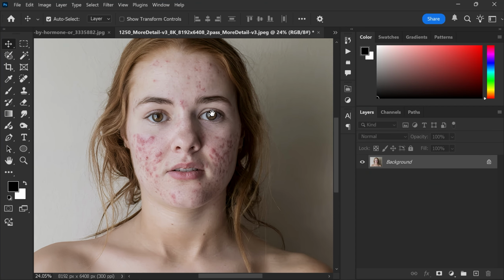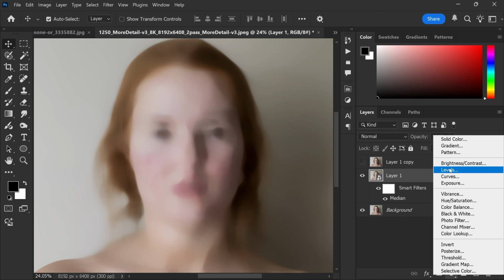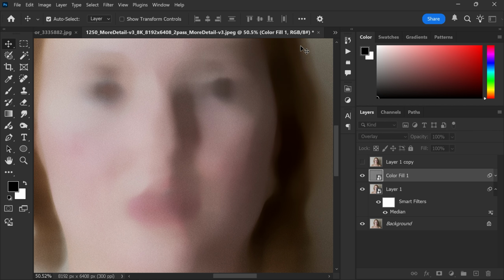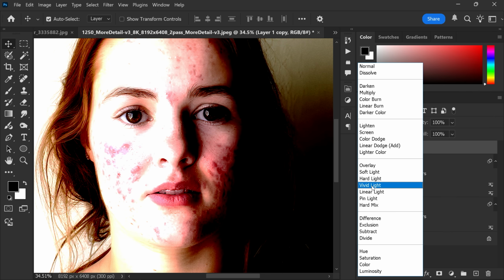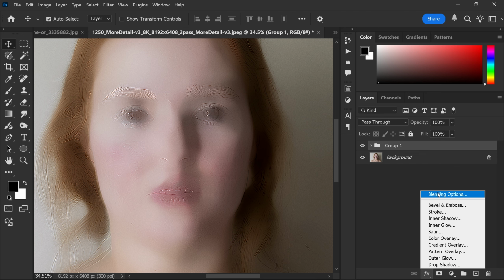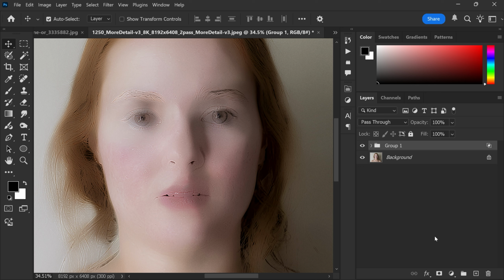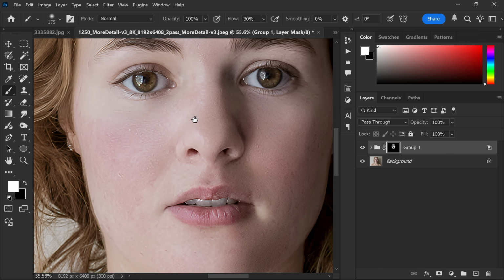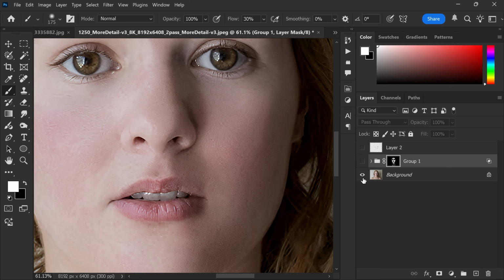The Skin Retouching Shortcut Every Intermediate Should Use in Photoshop!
In this video, I’ll show you how I removed acne and cleared up the skin using just a brush—no fancy tools or plugins. This Photoshop tutorial walks you through a simple but powerful skin-cleaning technique that works for beginners and pros alike.